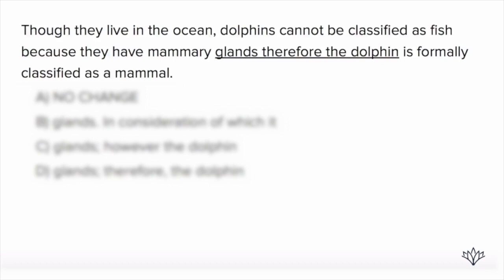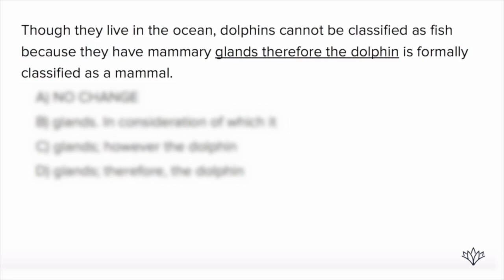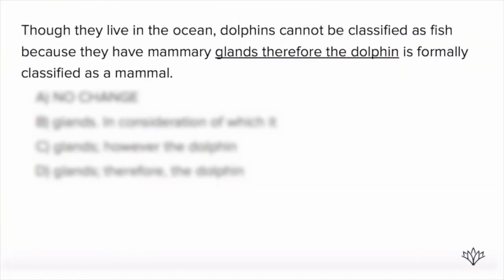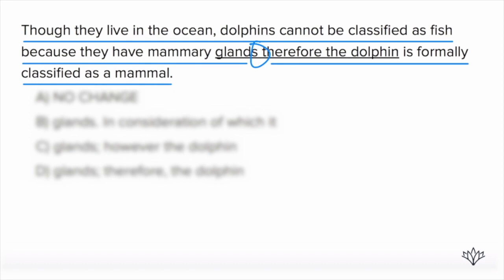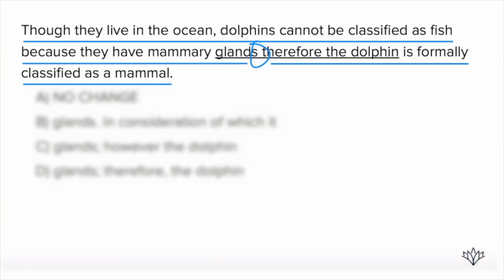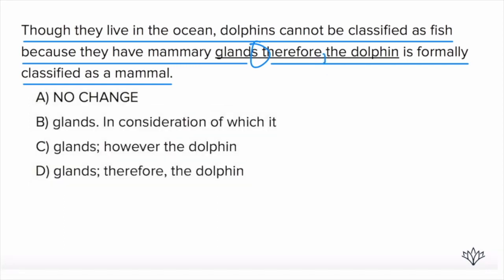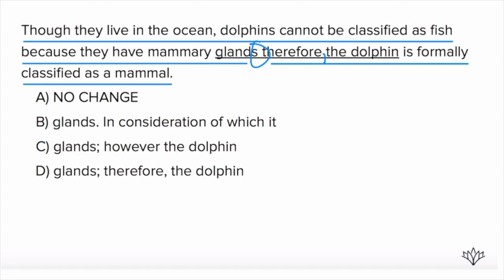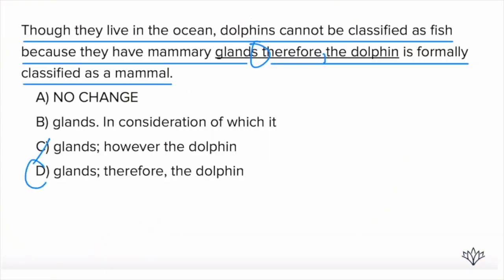SEMICOLONS FOR THE PSAT, SAT, & ACT!!!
We're back with more grammar for the PSAT/SAT/ACT!!

We're starting our series on Semicolons with a question that could be tricky, but we walk you through the steps you need to decipher run-on sentences and know when to break them up with semicolons! You'll be solving Semicolon questions on the PSAT, SAT and/or ACT in no time!!

ABOUT ME

If you’re reading all the way down here, you must have some real interest in what I’m up to!

So, first of all, thank you!

I’ve helped over 100,000 kids improve their scores and have gotten to see some really incredible things happen on the way to building the #1 program in the nation among private schools for kids scoring in the 99th percentile on the PSAT, SAT, and ACT!

Mainly, I’ve seen countless students make several hundred point improvements to get to the 99th percentile, which means they didn’t start with those incredible scores!!!

And there's nothing separating you from them!

The genius you admire in others, lives within you too!

MUSIC